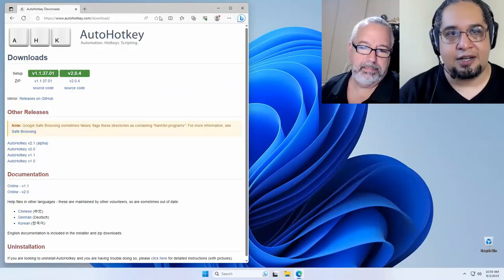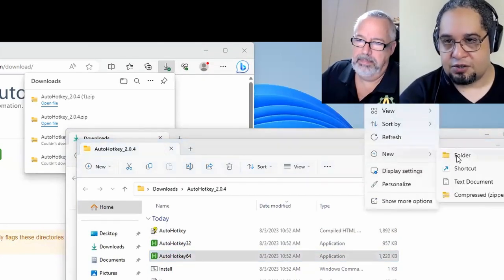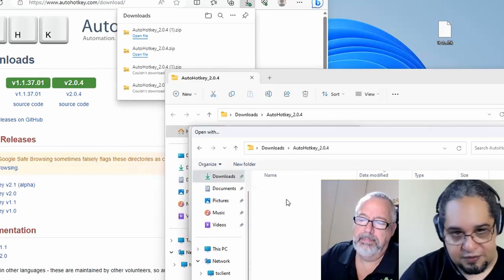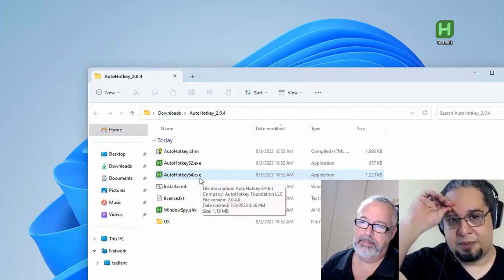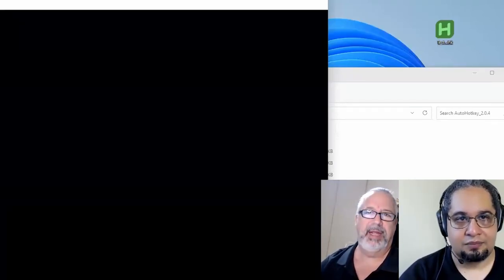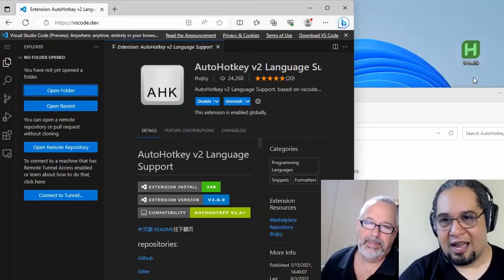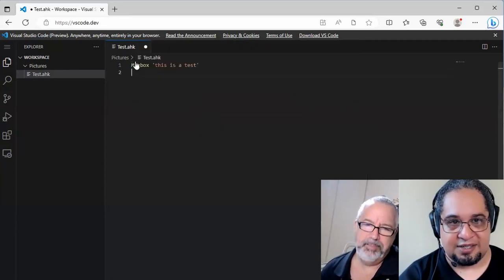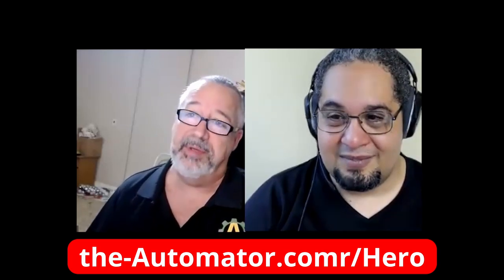Using AutoHotkey without installing it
TLDR: The key idea of the video is that AutoHotkey can be used without installation by downloading the portable version and dragging and dropping scripts onto the executable, and it can be edited using Notepad or other advanced editors.

1. 00:00 📥 You can use AutoHotkey without installing it by downloading the portable version and dragging and dropping your scripts into the executable.
 1.1 You don't need to install AutoHotkey to use it, and this video will show you how to work around it and provide helpful tips.
 1.2 You can use AutoHotkey without installing it by downloading the portable version and dragging and dropping your scripts into the executable.

2. 01:39 💡 The portable version of AutoHotkey has separate 32-bit and 64-bit executables that can be downloaded and used without installation.

3. 02:23 📝 Create a new file, change the extension to .ahk, and use AutoHotkey to open and execute the file by dragging and dropping it onto the executable.

4. 03:44 📝 You can use AutoHotkey without installing it by compiling your script into an executable file, which can be opened on any computer, or by downloading it onto a different computer and transferring it to your main computer.

5. 05:27 💡 You can edit AutoHotkey scripts using Notepad, and by associating the script with the executable, you can modify it as many times as you want without having to open it with Notepad each time.

6. 06:19 📝 AutoHotkey, AutoHotkey Studio, and VS Code have portable versions that can be used without installation, with VS Code even offering a web version that requires the installation of the AutoHotkey V2 extension.  Learn more about VS code and AutoHotkey

7. 07:37 📝 You can use AutoHotkey to open files and folders, but there are limitations in opening system files and folders in a sandbox environment. Additionally, you can use VS Code without installation by downloading the portable version from their website.
 7.1 AutoHotkey can be used to open files and folders, but there are restrictions in opening system files and folders in a sandbox environment.
7.2 You can use VS Code without installing it by downloading the portable version from the VS Code

8. 09:33 📝 AutoHotkey can be edited using advanced editors like SciTE4AutoHotkey or AHKStudio , or with the free AutoHotkey Toolkit, but if you don't have any of those, you can simply open it with Notepad and make changes there, although it may be a bit difficult if the script is too big.